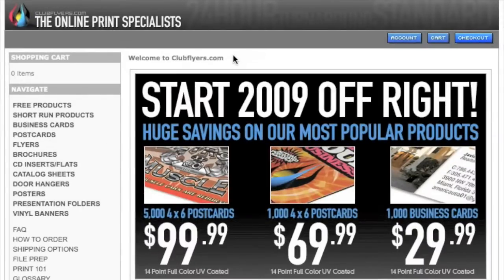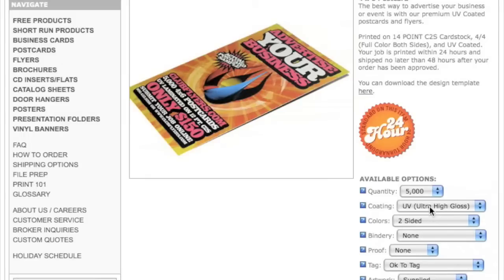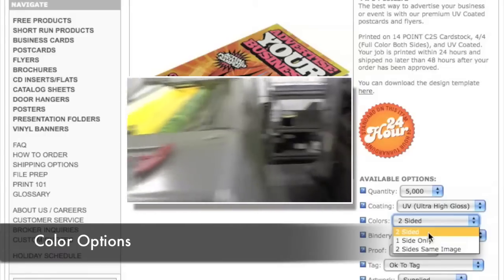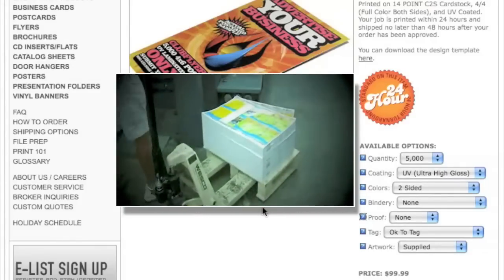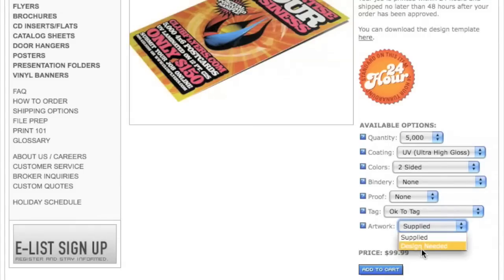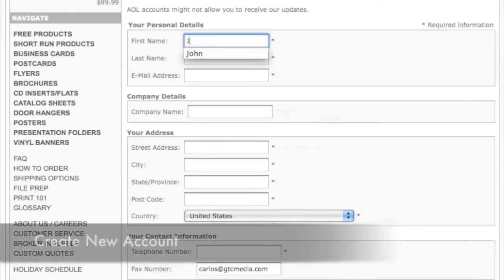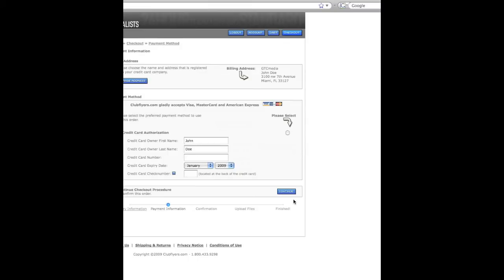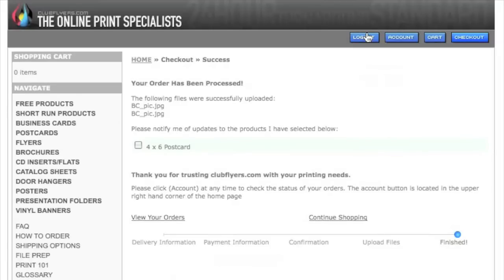Clubflyers.com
Clubflyers.com // The Online Print Specialists